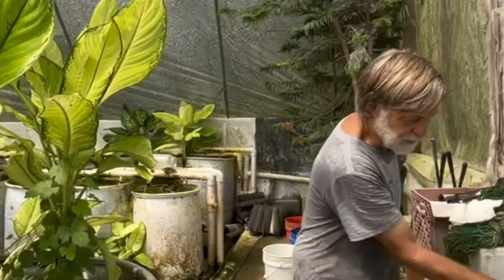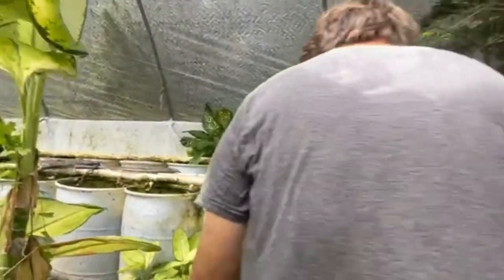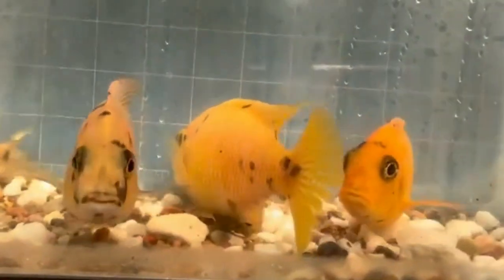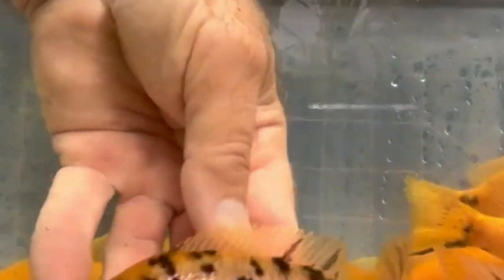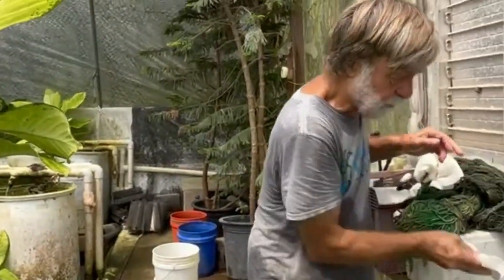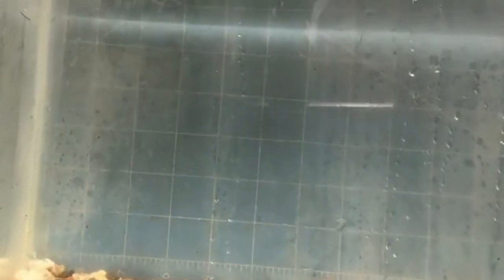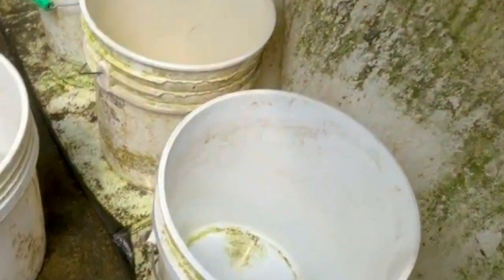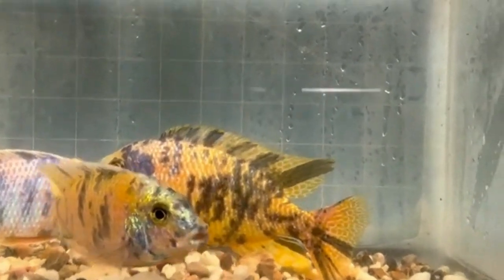Skyblue Red OB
Charles discusses what he looks for in breeders for our Skyblue Red OB Peacock strain. After the portion of the video in the greenhouse, Charles does a whiteboard presentation on the genetics of blue, skyblue, red, yellow/gold, and OB in this strain.